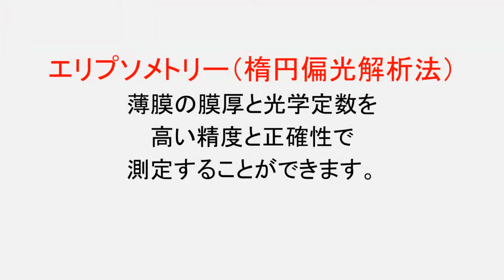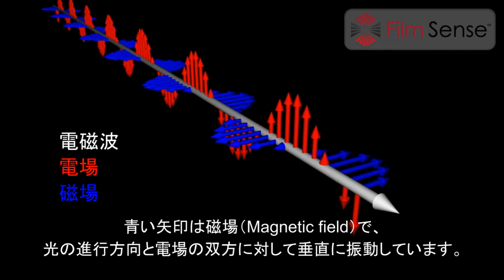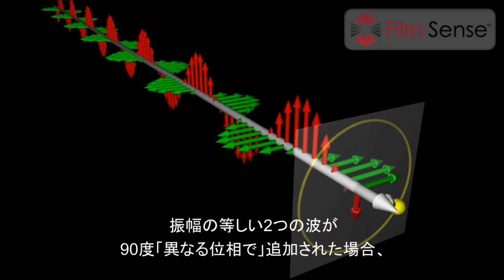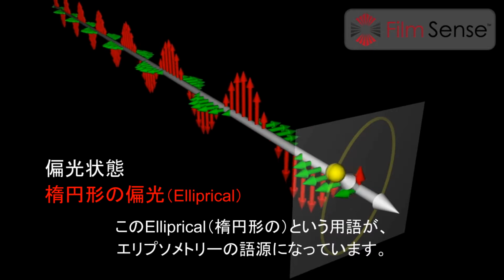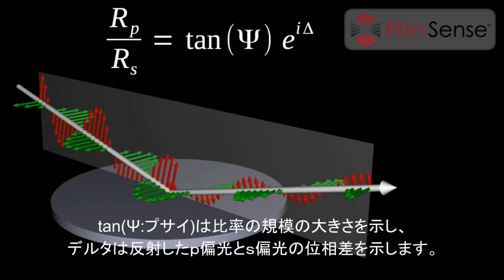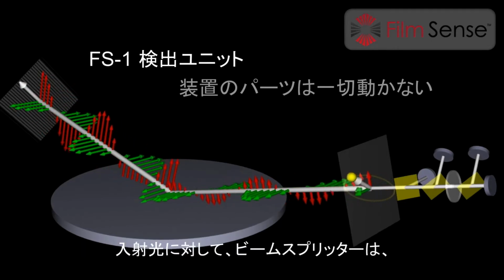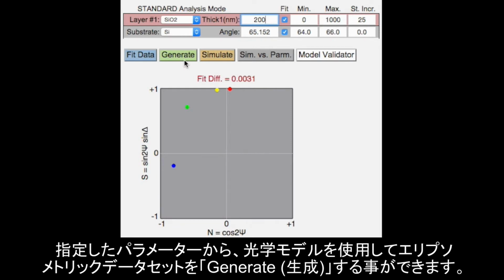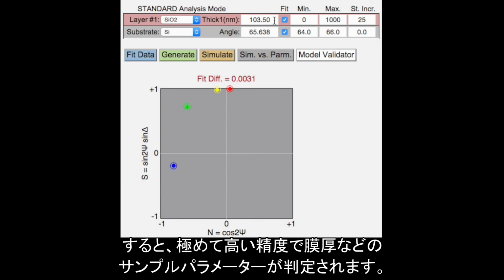FS-1 マルチスペクトル・エリプソメーター 測定原理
FS-1は、サンプルの光学的特性を明らかにするために、エリプソメーター（偏光解析法）を用います。
エリプソメーターシステムでは、光状態発生装置（PSG）からサンプルに対して斜めに偏光と既知の偏光を放射し、サンプルからの反射光の偏光状態を偏光状態検出器（PSD）で検知し測定します。